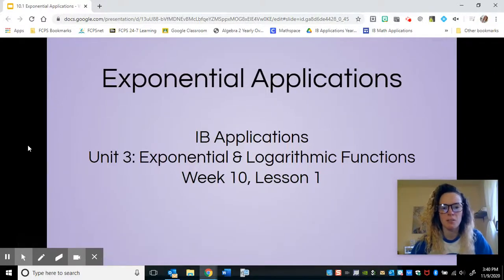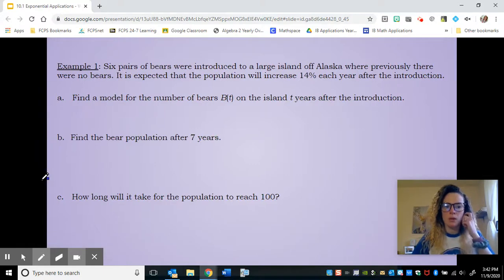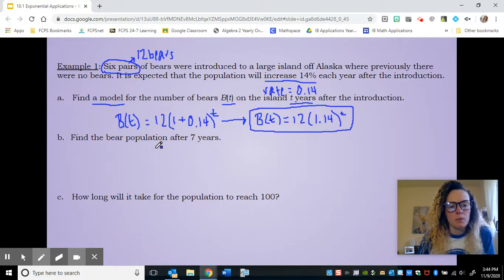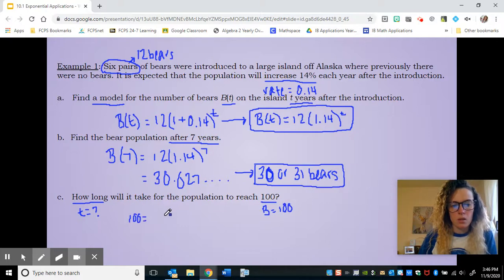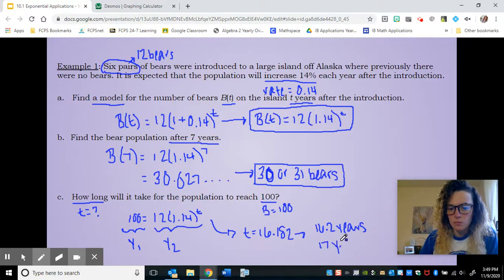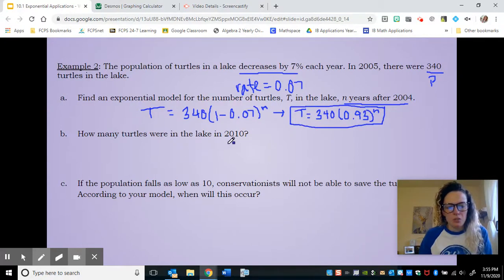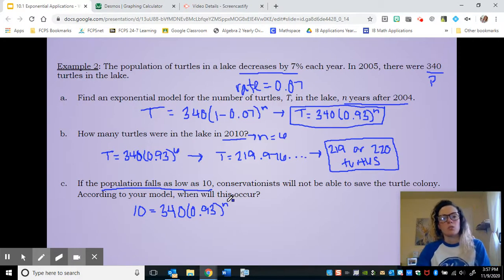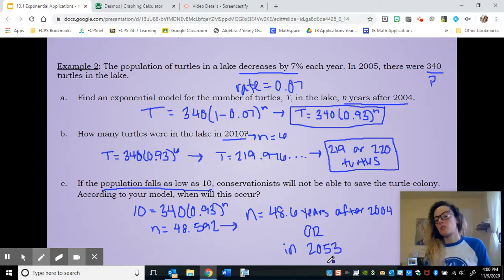Exponential Applications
IB Applications 1 -- Exponential Function Applications